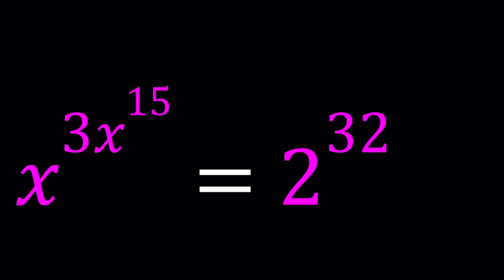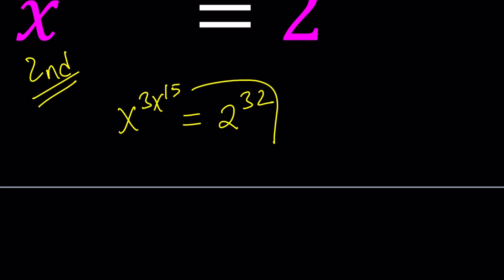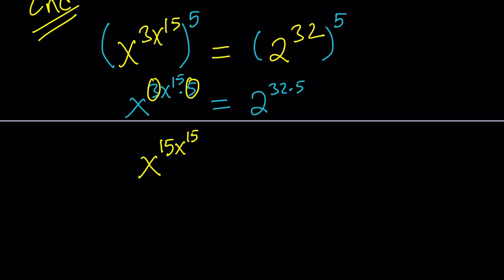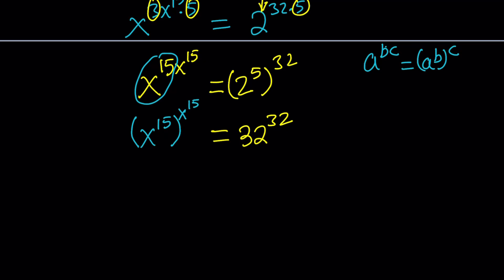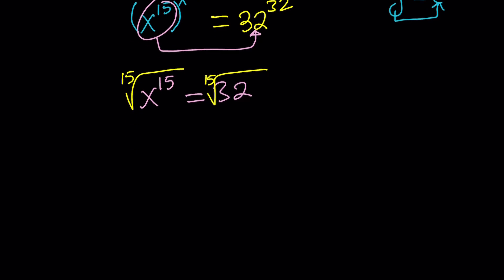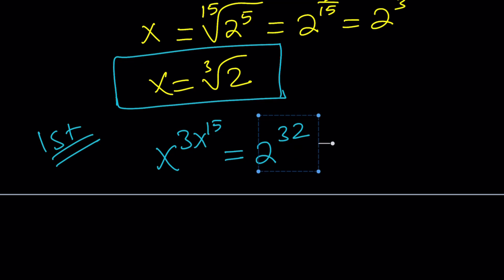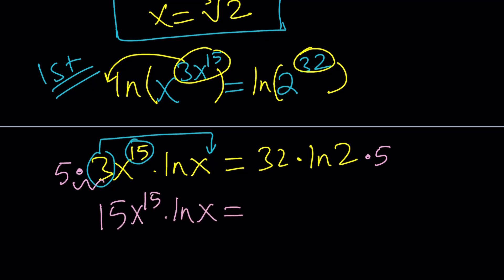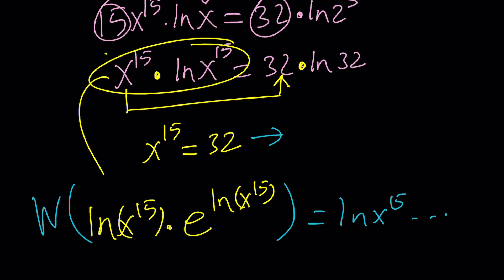Solving A Homemade Exponential Equation